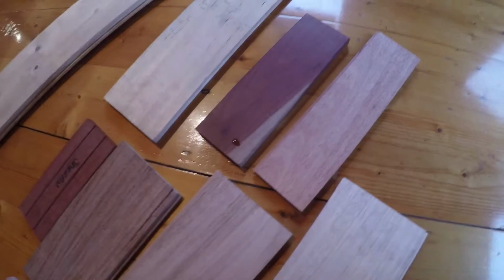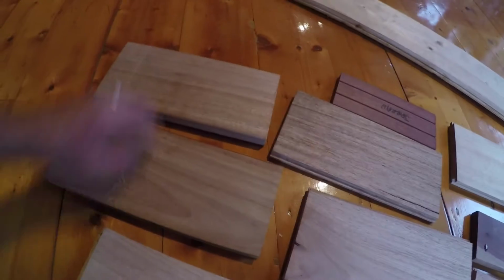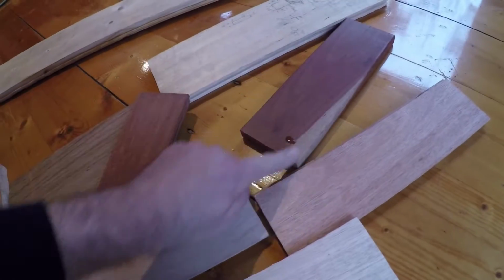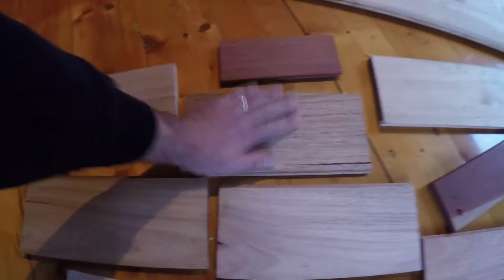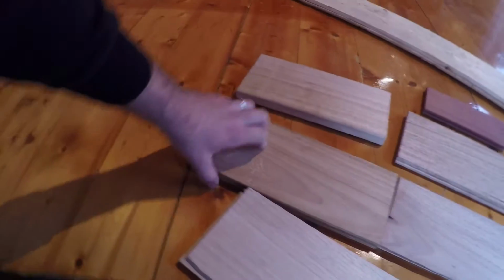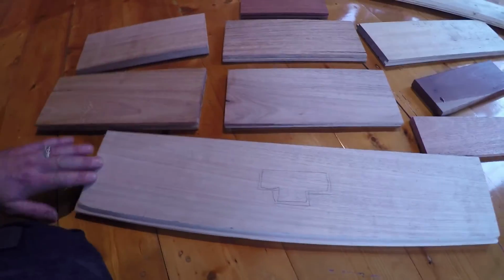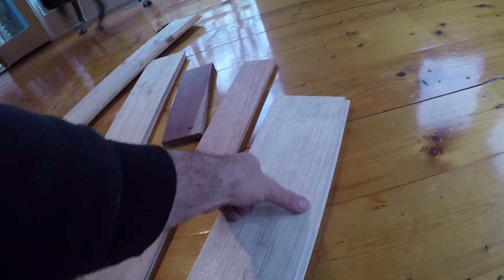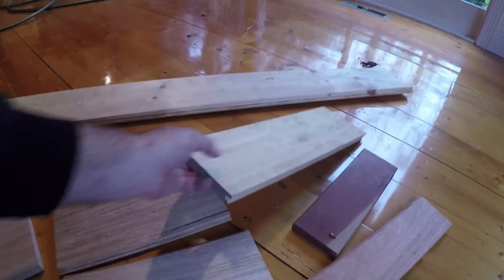What is flooring and what are different timber flooring species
understanding and talking over different floor boards and species